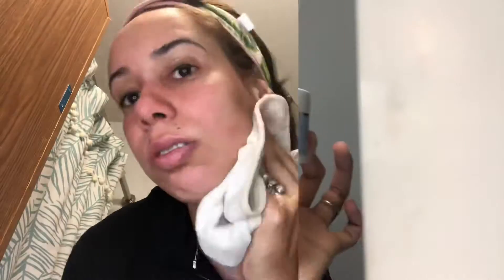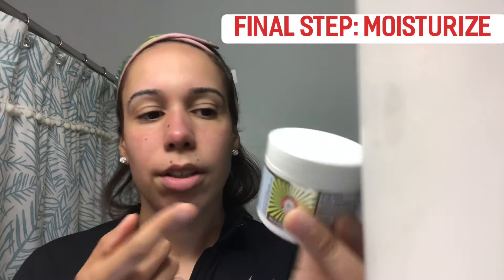Easy Makeup Removal in Three Steps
Hi Everyone!  Here is how I remove my makeup in three steps using three products.  Keep in mind to be gentle on your skin when using fingertips or any soft microfiber towel onto your skin.  Be mindful of your water temperature when rinsing off products (keep it lukewarm to cooler side).  Lastly, only use oils if your skin type/ acne won’t be affected by it.